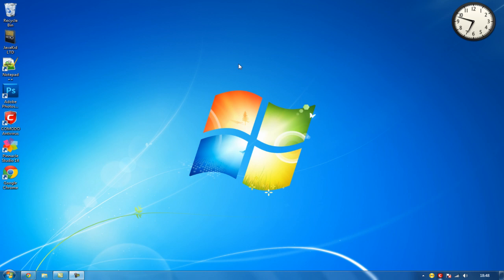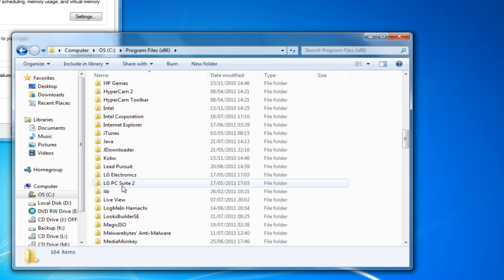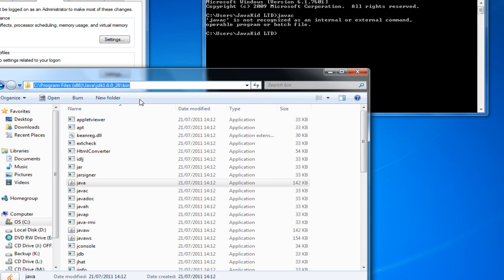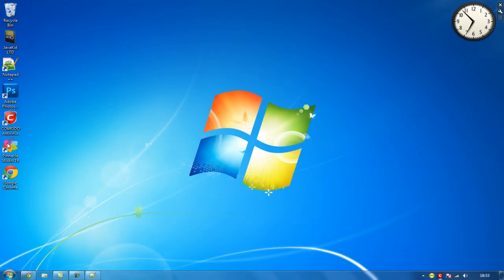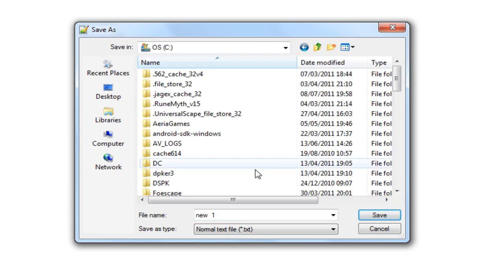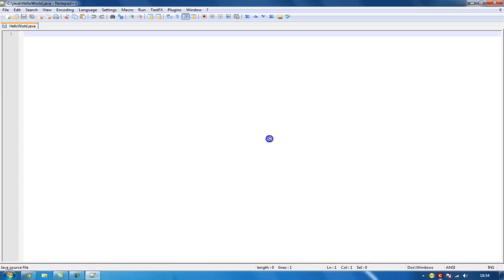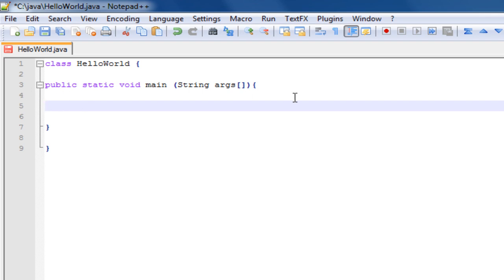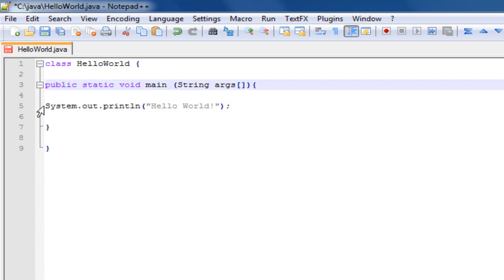Hello World Application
Writing a programmer's first ever Java application!